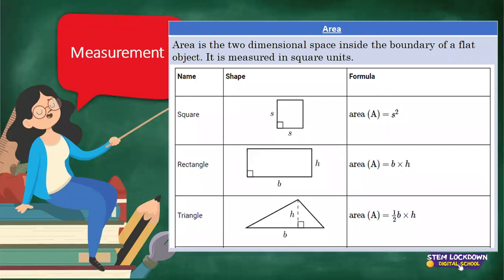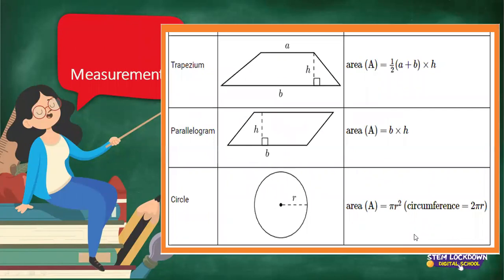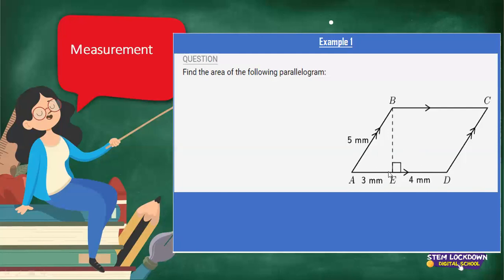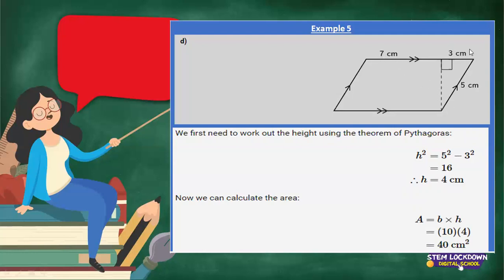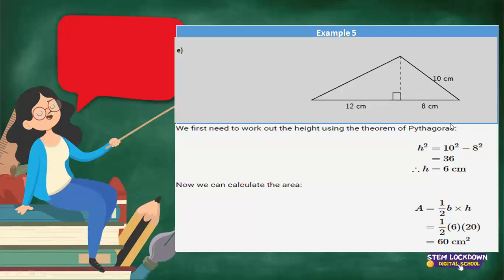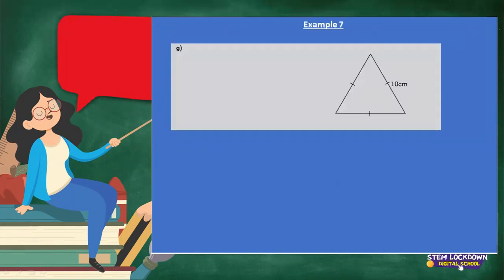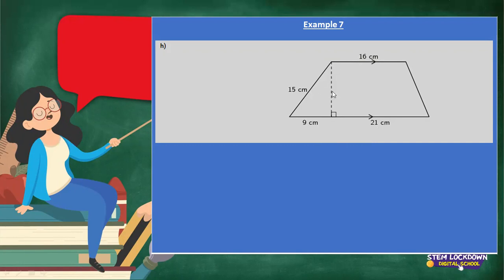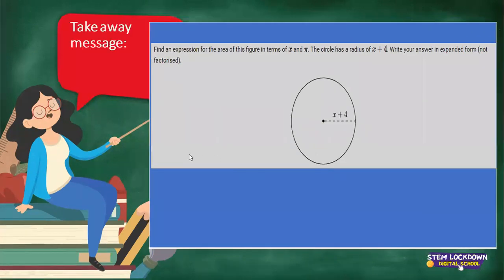Grade 10 - Maths | 21 July 2020 | Measurement